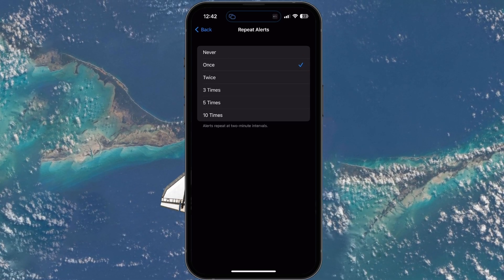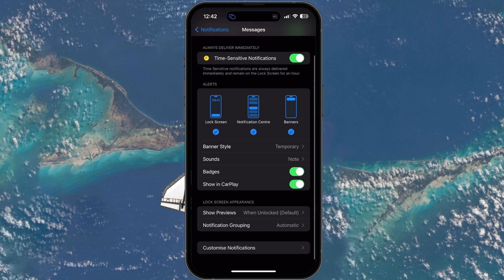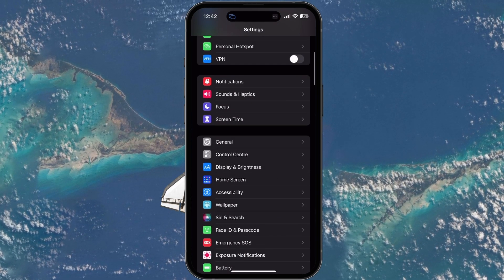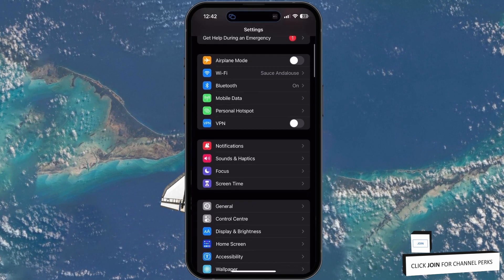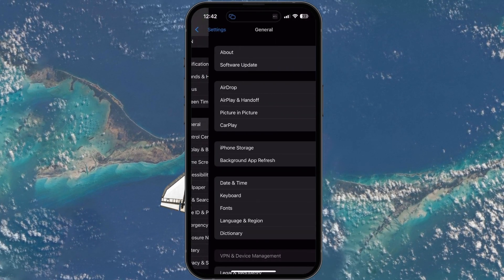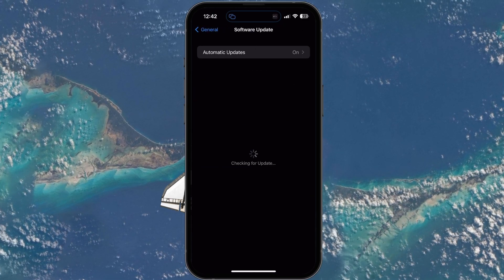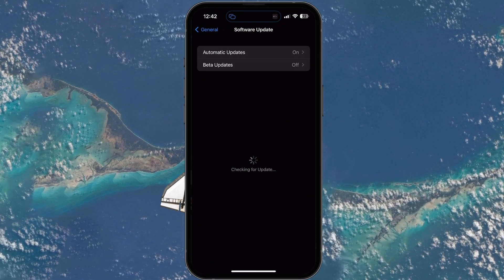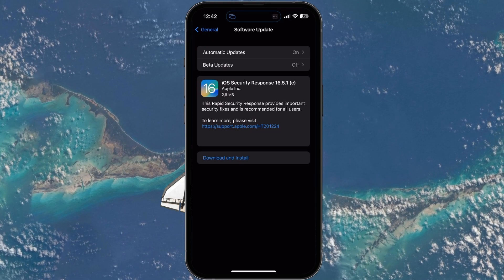How To Disable Repeated Text Message Alerts on iPhone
A short tutorial on disabling repeat alters for text messages on your iPhone.

Timestamps:
0:00 Introduction
0:15 Notification Settings
0:38 Change Repeat Alerts Settings
0:48 iOS Update